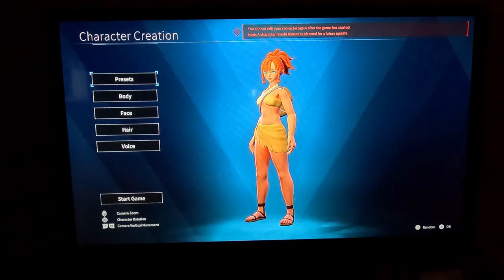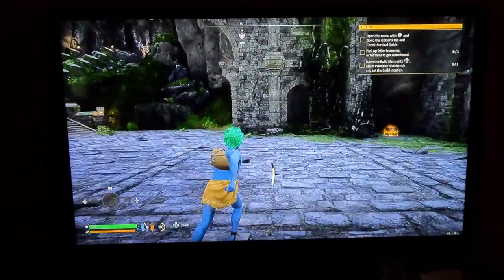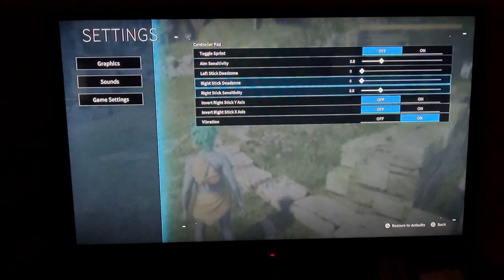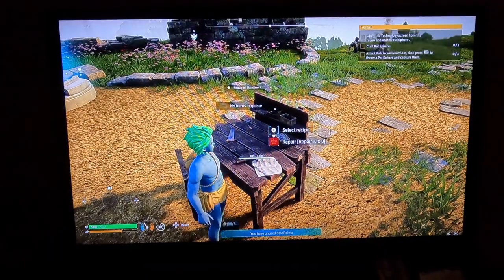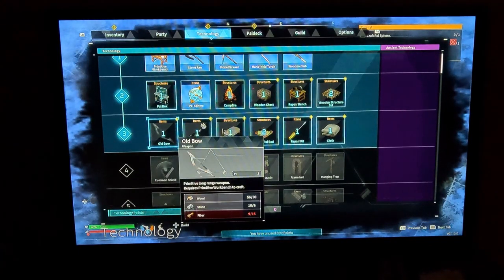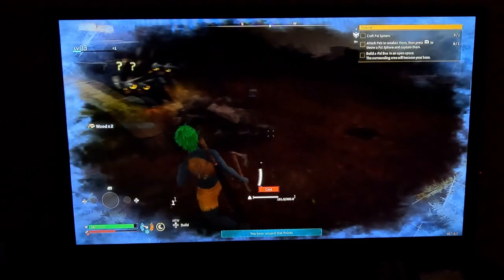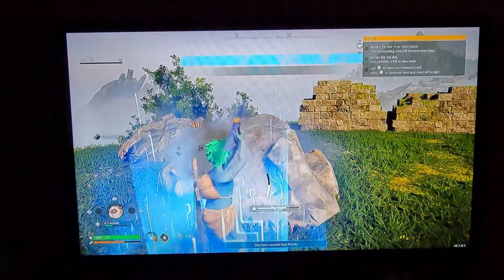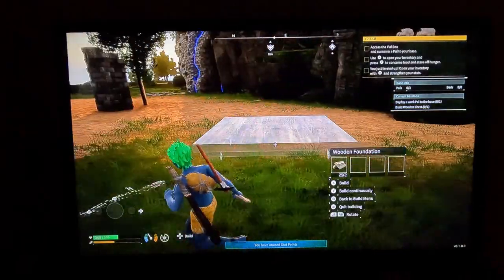Palworld Blind Let's Play Part 1 - A new monster tamer experience!